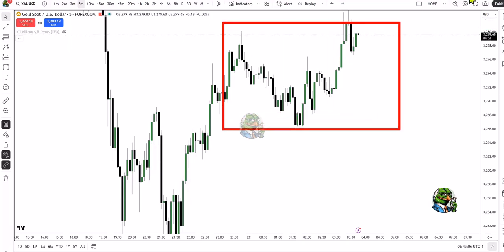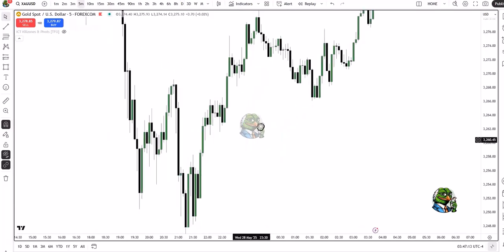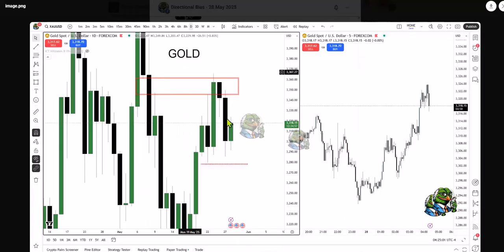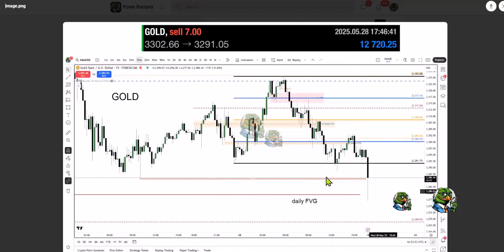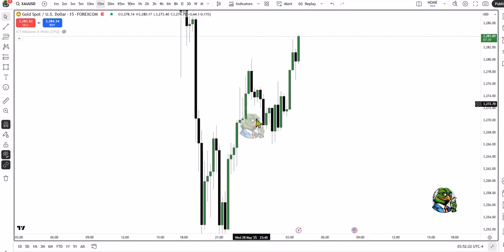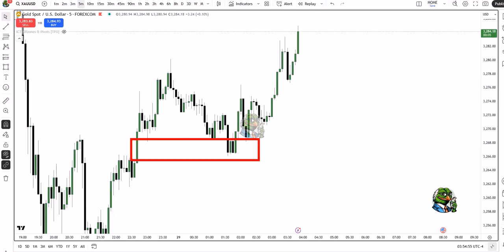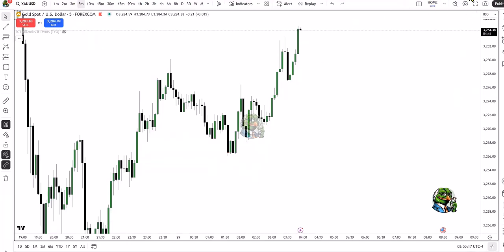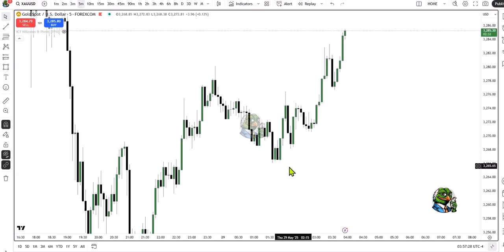Learn This Easy ICT Chart Pattern For Big Gains!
Want to find those precise, high-probability trading entries? 👀 In this video, I'm revealing a crucial lesson on reading price action to get sniper entries!
I'll take you behind the scenes and show you how I analyzed the market for the London session. You'll see how I used higher time frame bias and specific confluences like bullish order blocks and fair value gaps to identify where the market was headed.

Forget trying to catch a falling knife 🚫🔪! I'll show you how I wait for the market to show its hand and spot easy price action opportunities. Discover the power of time and price alignment, especially within the London Kill Zone ⏰.
See the market maker buy model setup I identified and the multiple chances I found to accumulate positions at key ICT times . I'll show you how I confirmed the move with displacement and a break in market structure.
This is about understanding the draw on liquidity and knowing when to engage with confidence 💪. I'll give you insights into the kind of guidance I provide to help students navigate manipulation and find these setups for potential massive pip gains.
To truly master these concepts and join traders who are seeing results, you need to immerse yourself.
Ready to elevate your trading and get insider access to analysis and lessons like this?
➡️ Join the Private Community Now!